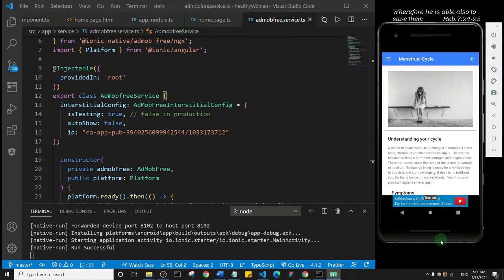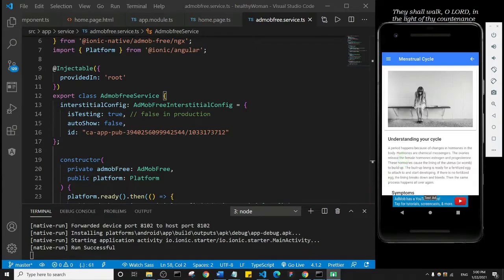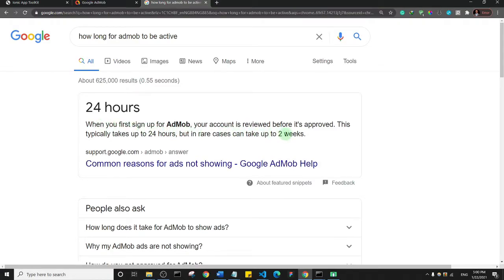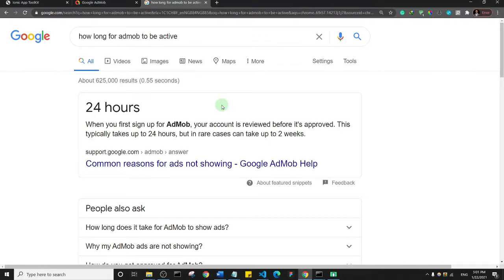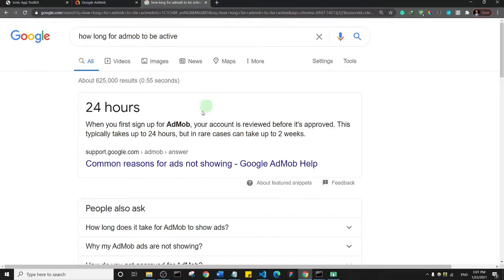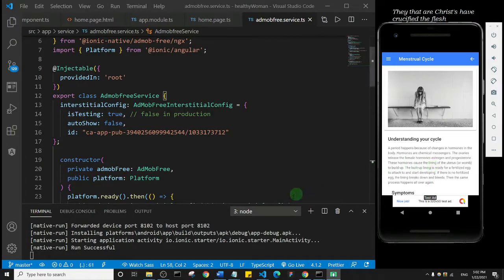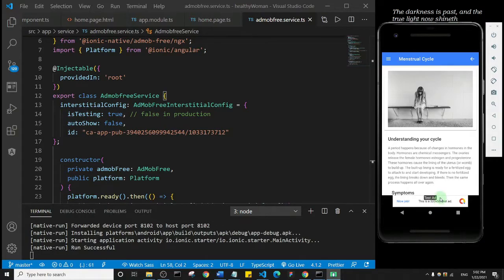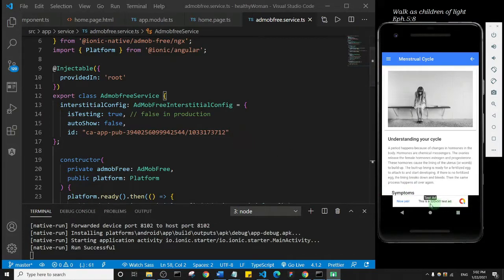Ionic 5 Tutorial #36 - Admob Not Displaying